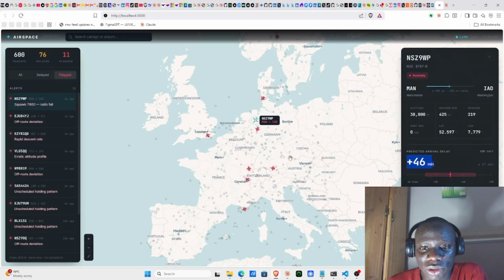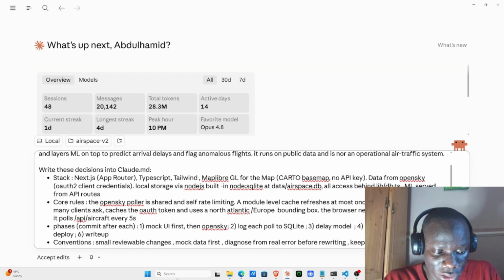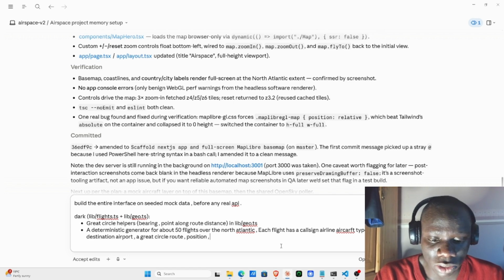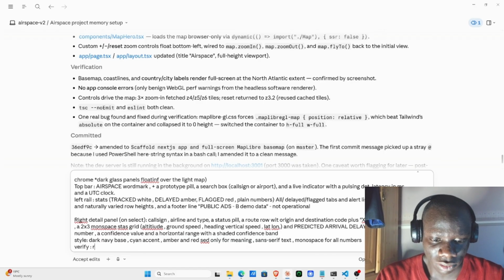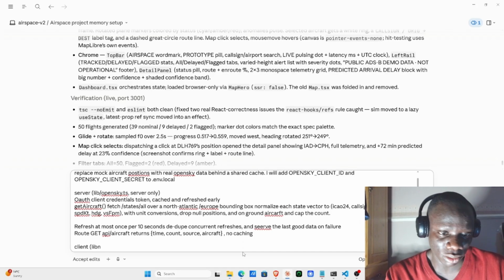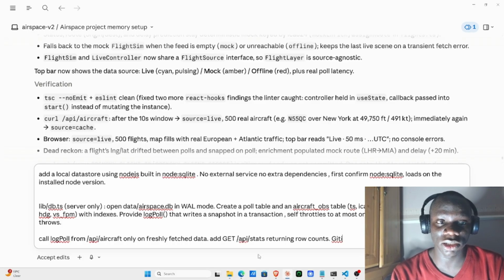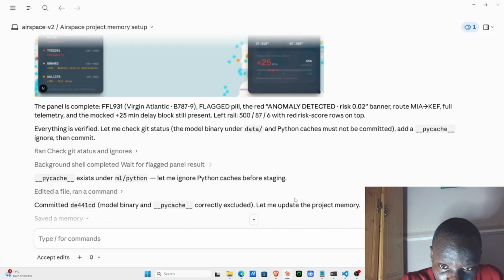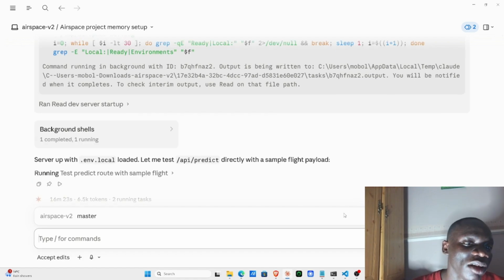I Built a Live Flight Tracker with AI (Next.js + MapLibre)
Airspace is a live aircraft tracker I built from scratch. It plots real planes over the North Atlantic on a map and layers ML on top to predict arrival delays and flag anomalous flights. It runs on free public data, purely as a portfolio project (not an operational ATC system).

In this video I build the whole thing end to end:
• A full-screen MapLibre map with a custom aircraft canvas overlay
• A live feed from the OpenSky Network behind a shared, self-rate-limiting cache
• Logging every poll to a local SQLite database
• Unsupervised anomaly detection in Python (scikit-learn IsolationForest)
• Per-flight arrival-delay estimates from Claude (Anthropic API)

🛠️ Tech stack
- Next.js (App Router) + TypeScript
- Tailwind CSS
- MapLibre GL (CARTO basemap, no API key)
- OpenSky Network API (OAuth2)
- node:sqlite (built in, no external DB)
- Python + scikit-learn (IsolationForest)
- Claude / Anthropic API for delay estimates